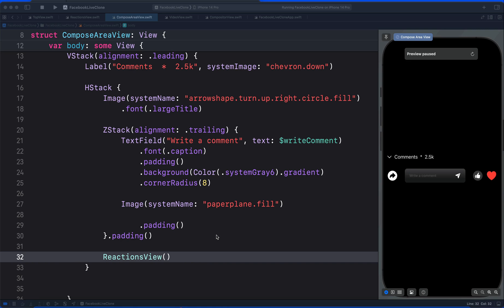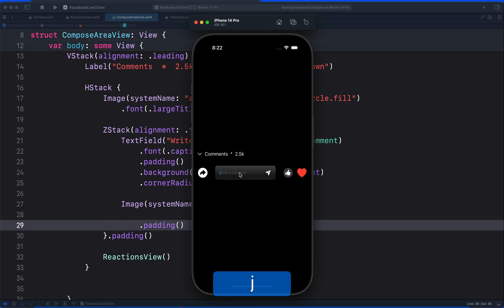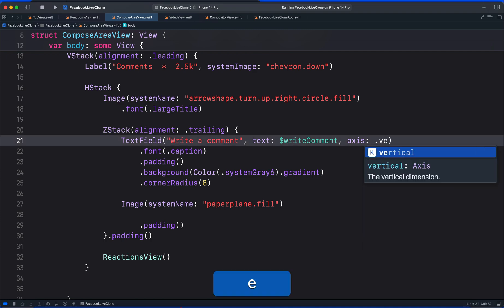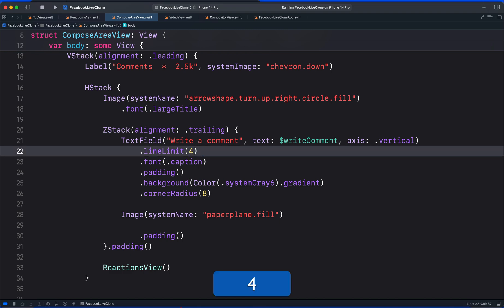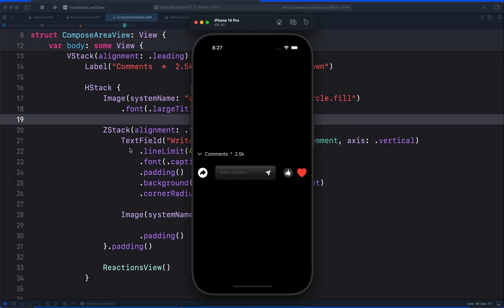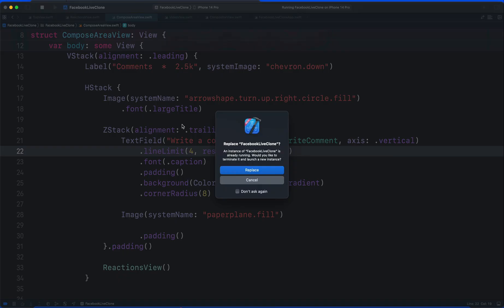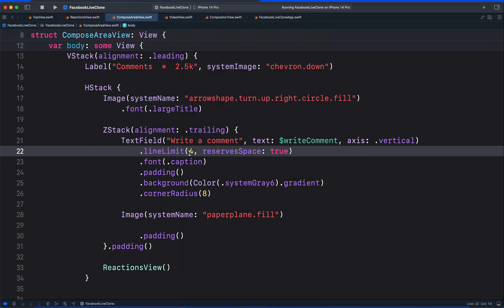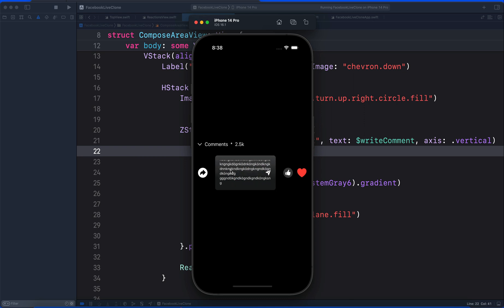SwiftUI Tutorial #1: Understanding How Multi-line Text Field Works in iOS 16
Learn all about the multi-line text field in iOS 16 in this video.